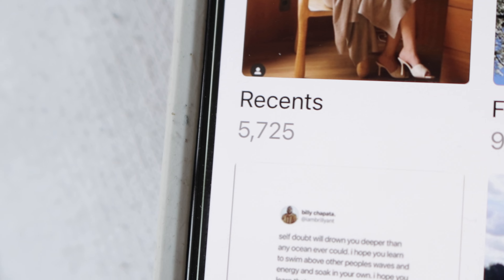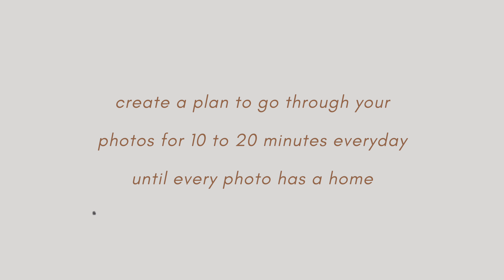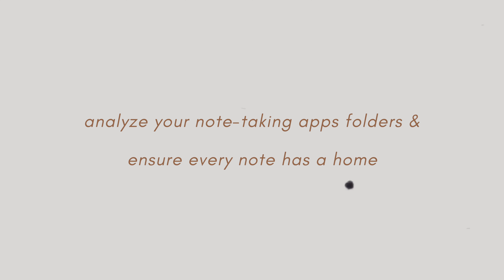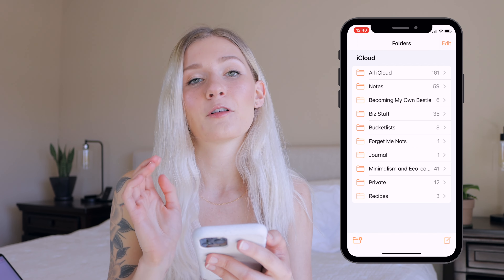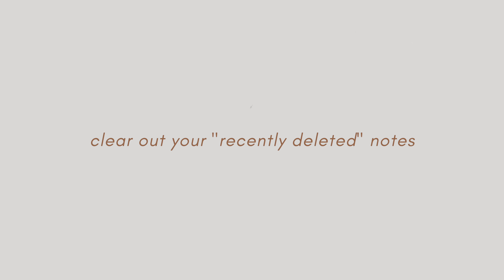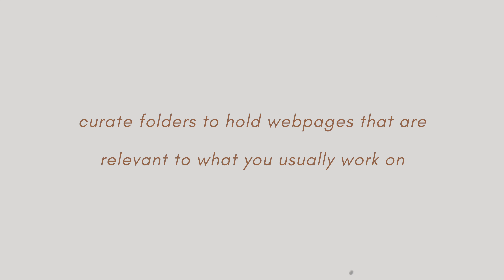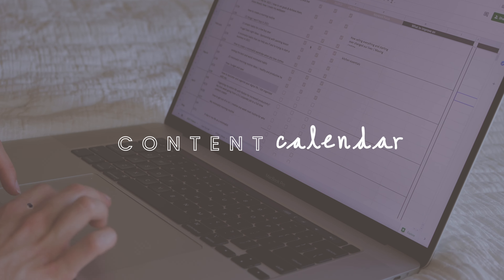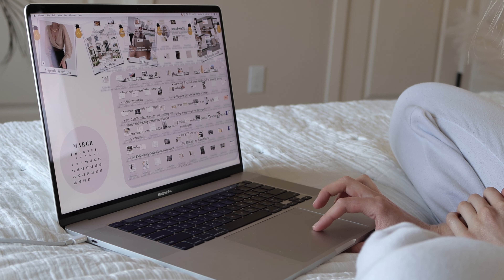HOW TO DECLUTTER AND ORGANIZE YOUR DIGITAL LIFE | get organized with me as a content creator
Dealing with digital clutter can be oh so overwhelming sometimes. This is how to declutter and organize your digital life! Get organized with me as a content creator (:

I still can't believe I'm officially able to step both feet into my passions and get to create content for you guys! I have so many exciting plans and dreams in the works and can't wait to share them with y'all! 🥰 If you didn't know I used to be a digital marketing manager at my 9-5 and because it's such a creative and digital-focused job my files and digital assets pile up super quickly! I know many of you in my audience are content creators or want to be content creators of some kind and so I thought it would be fun to show you guys exactly how I declutter and organize my digital life to go from messy and distracting to systematic, purposeful and actually useful!

I hope you enjoyed this get organized with me video and found the digital minimalism tips useful as well!

I always feel so refreshed and ready to take on the world after getting organized (:

𝐓𝐢𝐦𝐞𝐥𝐢𝐧𝐞
✗ 0:00​​ intro
✗ 1:27​​ photos
✗ 3:48 note-taking apps
✗ 5:12 phone apps
✗ 6:28 canva & design templates
✗ 7:44 browser bookmarks
✗ 8:53 content calendar
✗ 9:26 desktop and computer files
✗ 10:31 external hard drive
𝐂𝐚𝐭𝐜𝐡 𝐌𝐨𝐫𝐞 𝐃𝐞𝐜𝐥𝐮𝐭𝐭𝐞𝐫 𝐚𝐧𝐝 𝐎𝐫𝐠𝐚𝐧𝐢𝐳𝐢𝐧𝐠 𝐕𝐢𝐛𝐞𝐬
✗ declutter my ENTIRE house with me | downsizing to move + minimalism